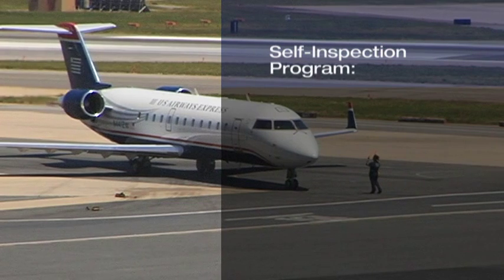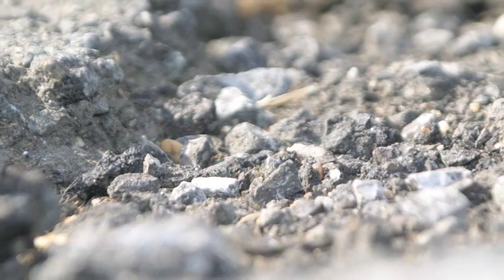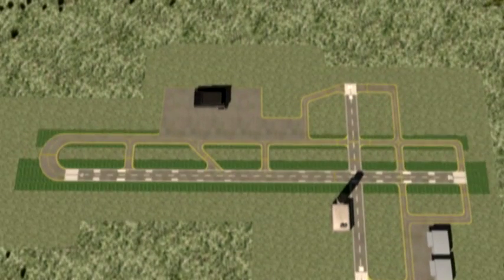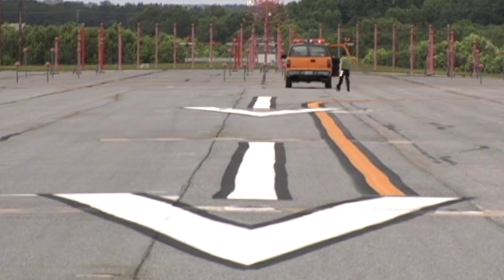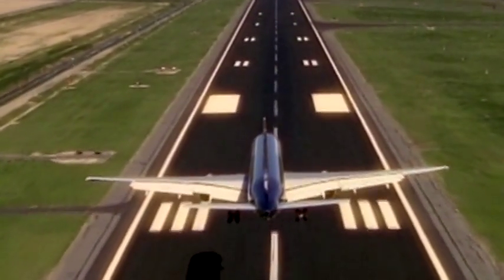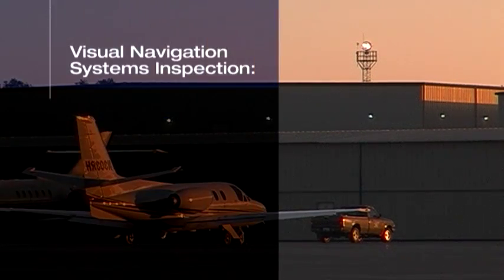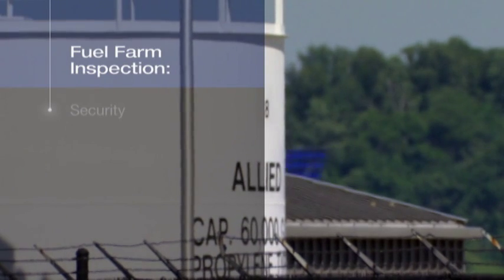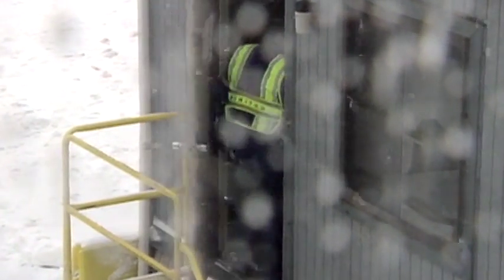FAA BACK TO BASICS Part 139 Inspection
The full-length FAA Back to Basics film on airport self-inspection.